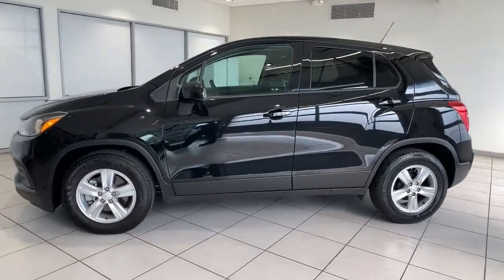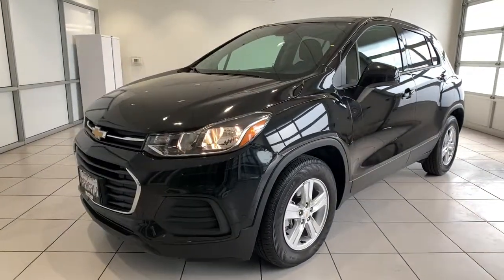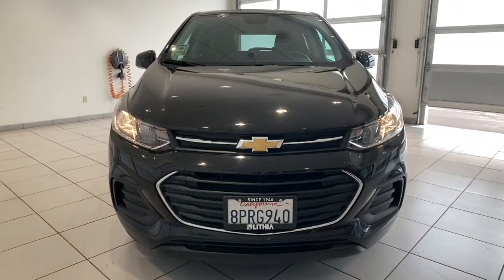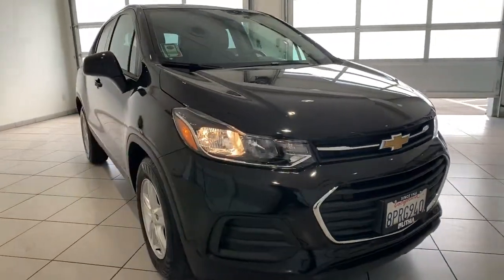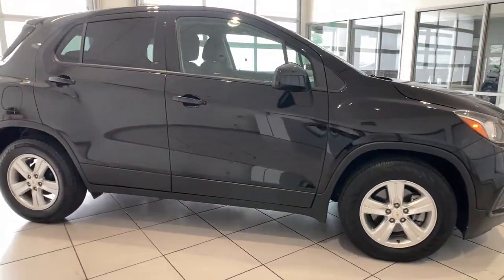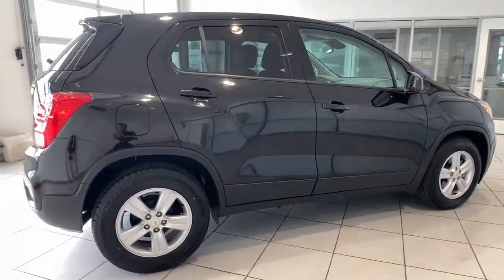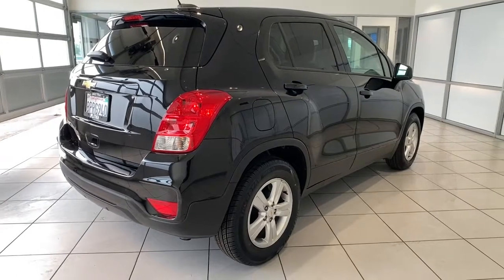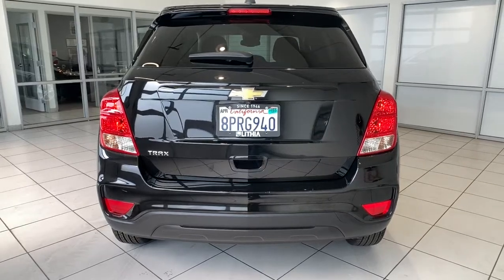2020 Chevrolet Trax Redding, Eureka, Red Bluff, Chico, Sacramento, CA LB074773C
MOSAIC BLACK METALLIC Used 2020 Chevrolet Trax available in Redding, California at Lithia Chevrolet Redding. Servicing the Eureka, Red Bluff, Chico, Sacramento, CA area.
2020 Chevrolet Trax FWD 4dr LS - Stock#: LB074773C - VIN#: KL7CJKSB2LB074773

LS trim. CARFAX 1-Owner GREAT MILES 19706! FUEL EFFICIENT 31 MPG Hwy/26 MPG City! Turbo Charged Alloy Wheels Back-Up Camera WiFi Hotspot Onboard Communications System ENGINE ECOTEC TURBO 1.4L VARIABLE VA... SEE MORE! KEY FEATURES INCLUDE: Back-Up Camera Onboard Communications System Aluminum Wheels WiFi Hotspot Keyless Entry Steering Wheel Controls Child Safety Locks Alarm Electronic Stability Control. OPTION PACKAGES: TINT AND CRUISE PACKAGE includes (AKO) deep-tinted rear windows and liftgate glass and (K34) cruise control AUDIO SYSTEM CHEVROLET INFOTAINMENT SYSTEM with 7 diagonal color touch-screen AM/FM stereo voice pass-through technology includes Bluetooth streaming audio for music and select phones; featuring Android Auto and Apple CarPlay capability for compatible phone (STD) TRANSMISSION 6-SPEED AUTOMATIC (STD) ENGINE ECOTEC TURBO 1.4L VARIABLE VALVE TIMING DOHC 4-CYLINDER SEQUENTIAL MFI (138 hp [102.9 kW] @ 4900 rpm 148 lb-ft of torque [199.8 N-m] @ 1850 rpm) (STD). Chevrolet LS with MOSAIC BLACK METALLIC exterior and JET BLACK interior features a 4 Cylinder Engine with 138 HP at 4900 RPM*. EXPERTS ARE SAYING: Great Gas Mileage: 31 MPG Hwy. OUR OFFERINGS: Are you browsing other Mt. Shasta or Red Bluff Chevrolet dealerships? Dont buy until you visit Lithia Chevrolet of Redding. Our inventory includes the popular Chevy Cruze the versatile Chevy Suburban and the powerful Chevy Silverado pickup truck. Browse our entire inventory of cars trucks and SUVs. Horsepower calculations based on trim engine configuration. Fuel economy calculations based on original manufacturer data for trim engine configuration. Please confirm the accuracy of the included equipment by calling us prior to purchase.